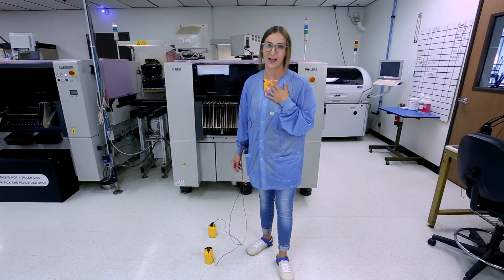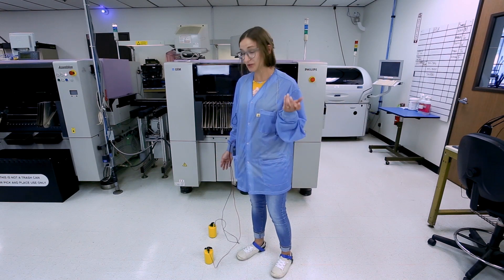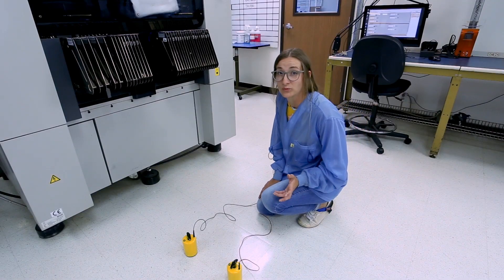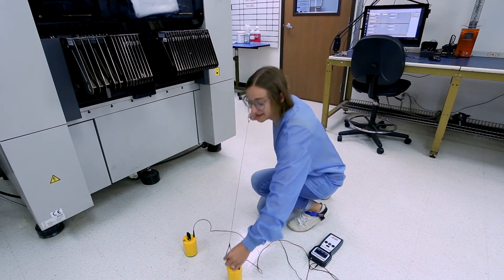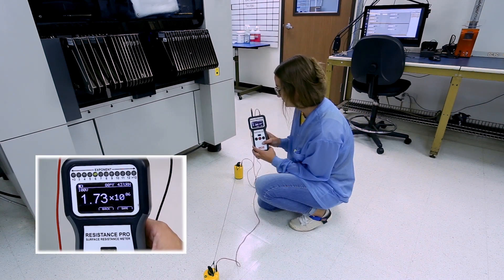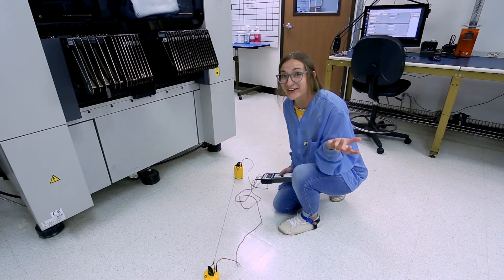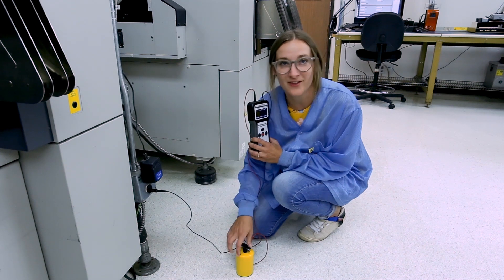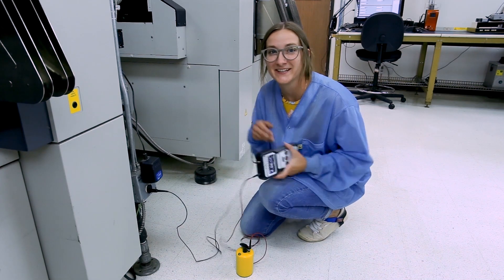SCS - A Minute with Miranda - Testing an ESD Floor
Welcome back to "A Minute with Miranda." This week we will be discussing how to test the point-to-point resistance (Rtt) and the resistance-to-ground (Rtg) of a Conductive ESD Floor.

ANSI/ESD S20.20 requires initial and periodic verification of an ESD Flooring System. ANSI/ESD STM7.1 outlines the test methods applicable for the Conductive flooring material. For the Point-to-Point resistance (Rtt) test the flooring will be tested with a resistance measurement meter and 2 x 5lbs cylindrical electrodes positioned 36” apart. The value for the test should be less than or equal to 1 x 10^6 ohms.

The Resistance Point-to-Ground (Rtg) test should be conducted with a resistance measurement meter and 1 x 5lbs cylindrical electrode. One lead from the meter should be connected to the ground point and the other lead will be connected to the electrode. The test value should be less than or equal to 1 x 10^6 ohms.